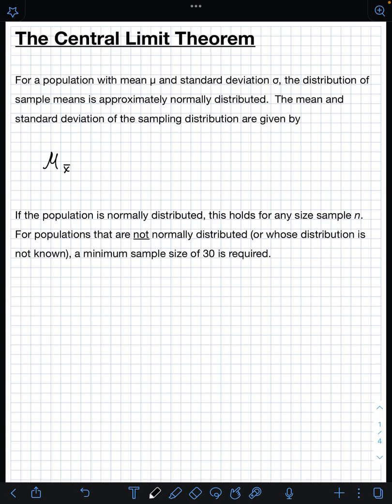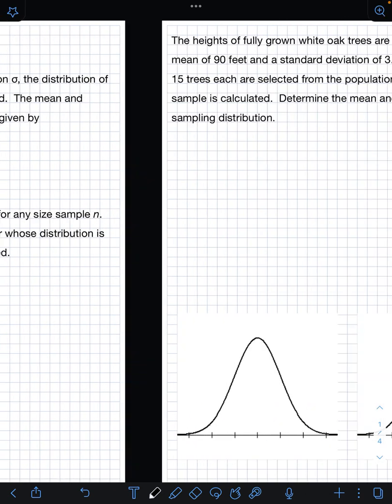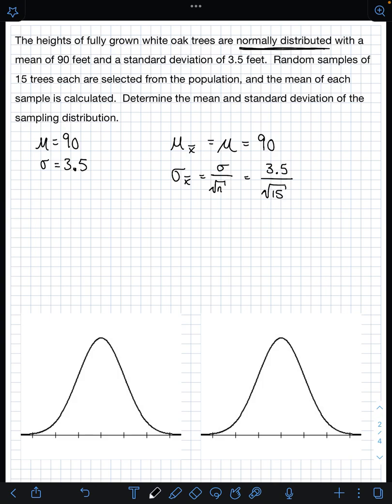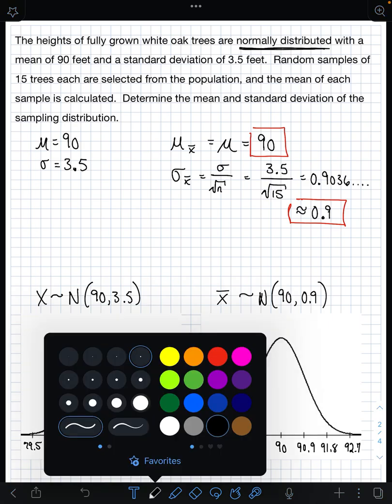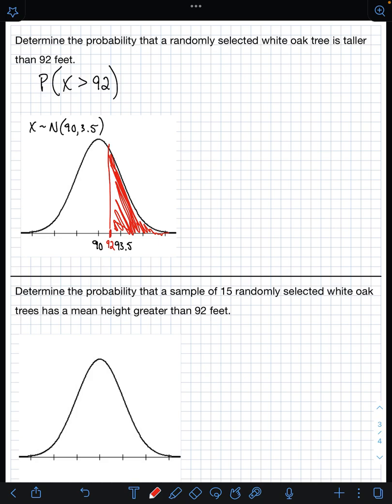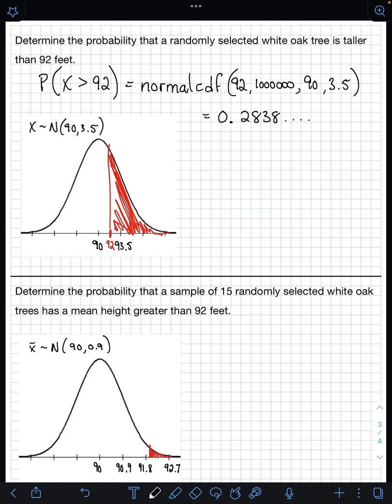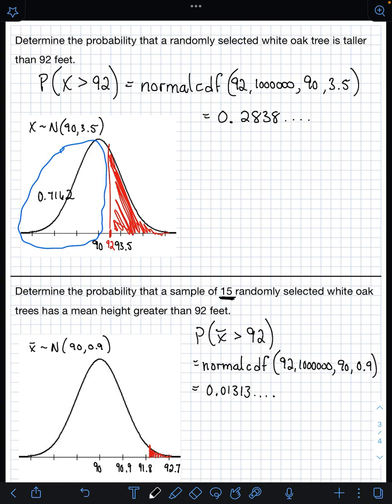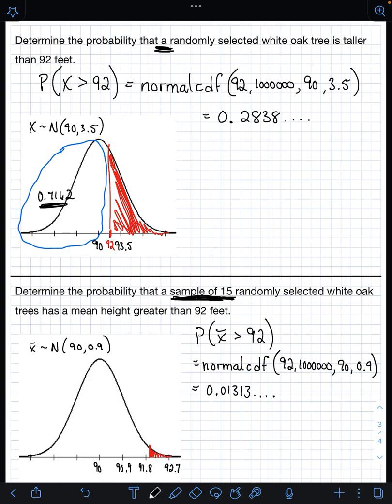The Central Limit Theorem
Defining the Central Limit Theorem with an application that contrasts the probabilities of the population distribution with the distribution of the sample means.